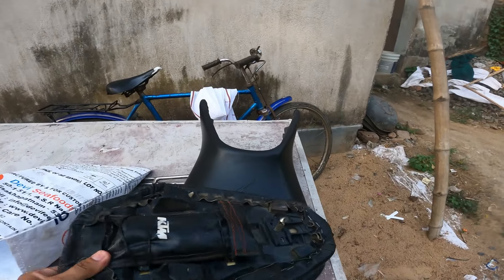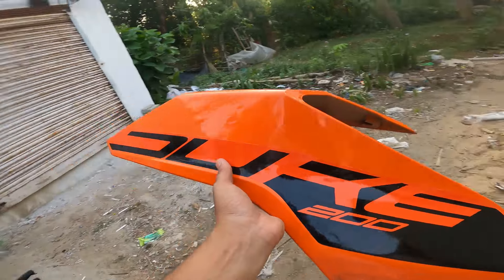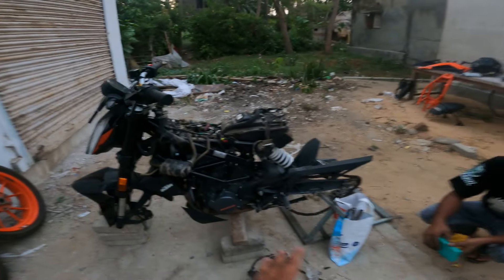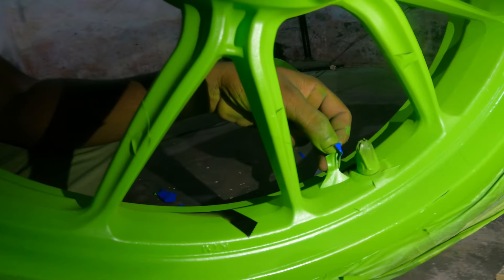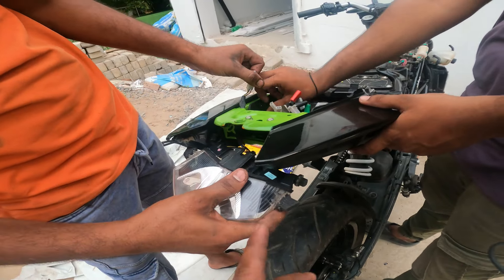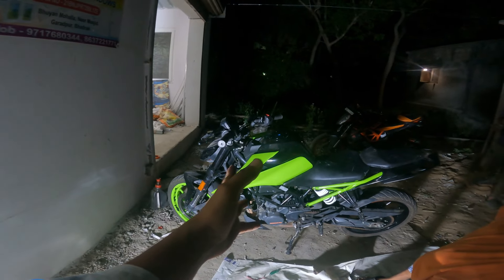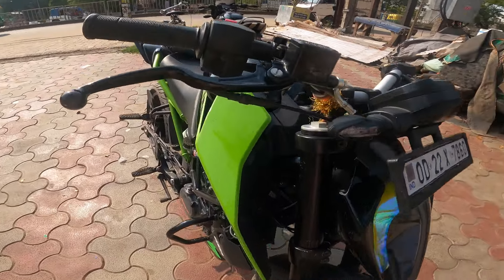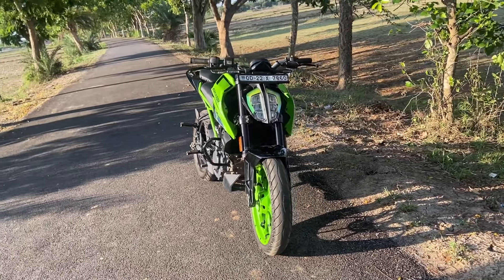KTM DUKE MODIFIED🔥 | DUKE200 modified 🥵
KTM DUKE  MODIFIED  🔥DUKE200 modified fully loaded 🥵